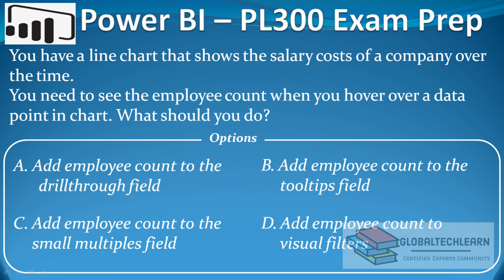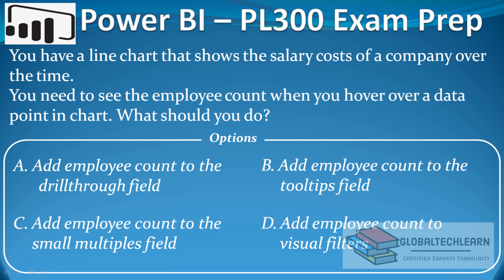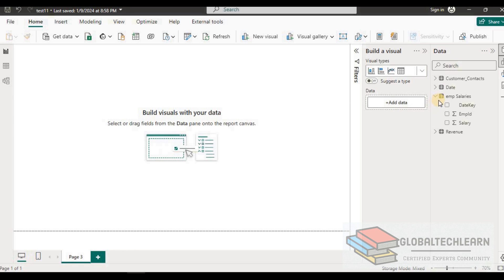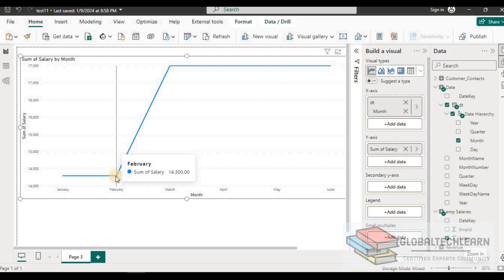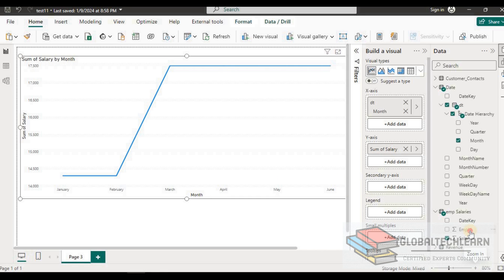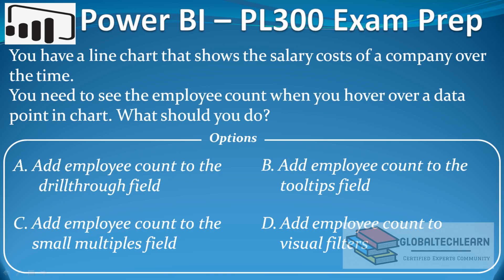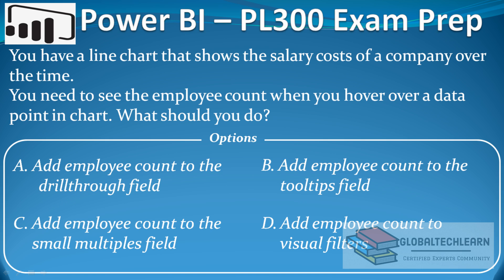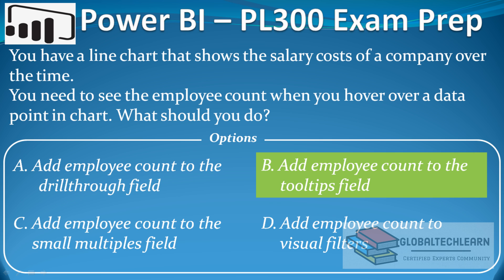PL 300 : Q11 - Power BI Mouse Hover Over Tool Tip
At @GlobalTechLearn, in this video, we will learn how to set tool tip in PowerBICharts to see additional information on mouse hover over.
You have a line chart that shows the salary costs of a company over the time .
You need to see the employee count when you hover over a datapoint in chart . What should you do?